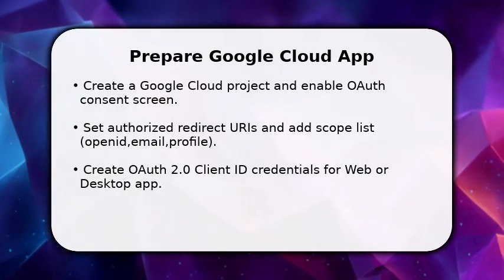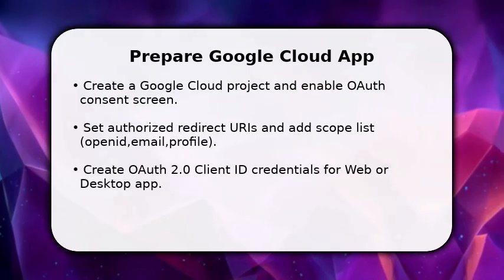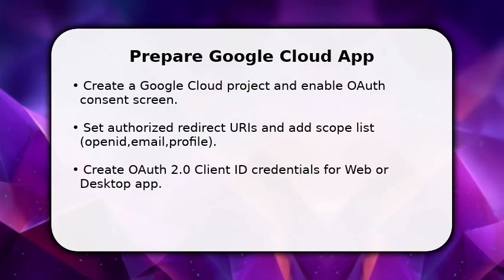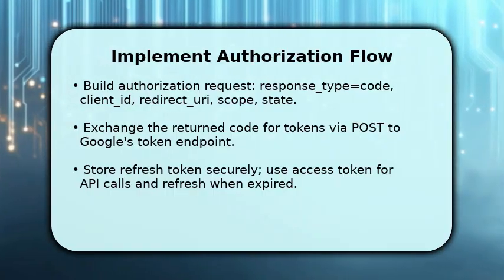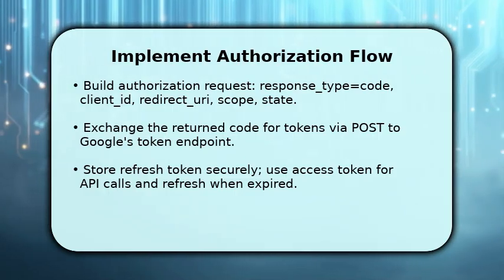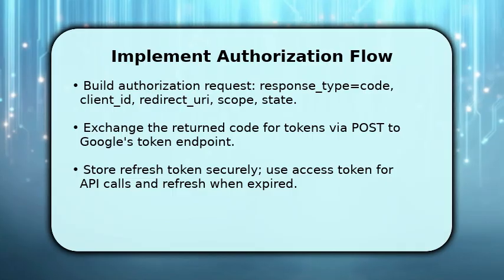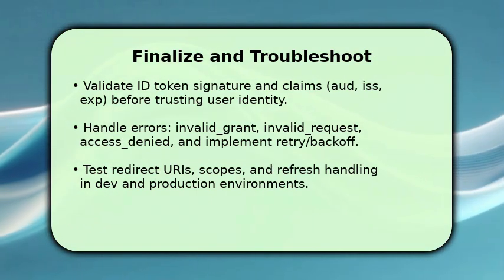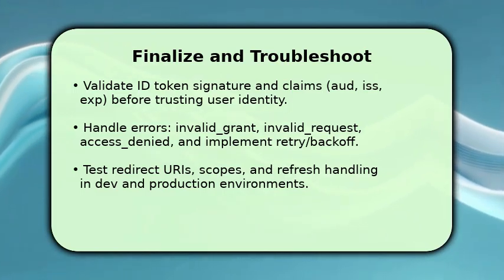How to Use Google Oauth (full Guide)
Dive into the comprehensive guide on Google OAuth, where you'll learn step-bythy process of integrating this authentication method to secure your applications. From setting up client IDs and secrets to handling authorization codes, discover how to implement robust user access control with ease.